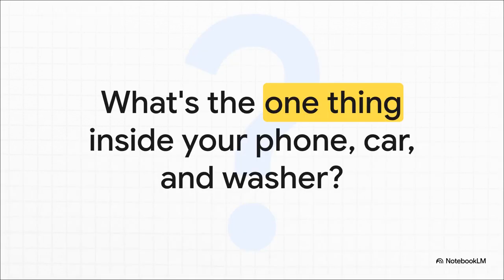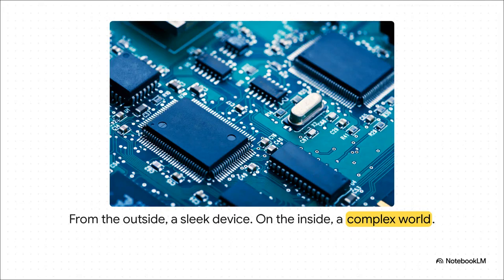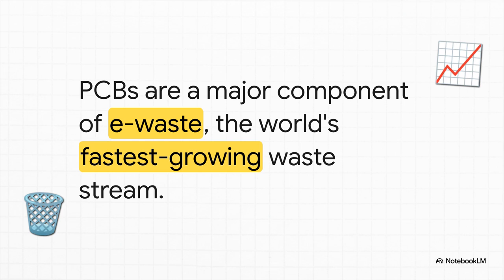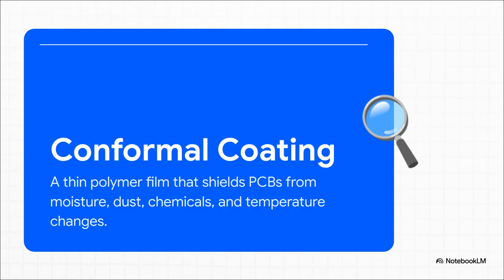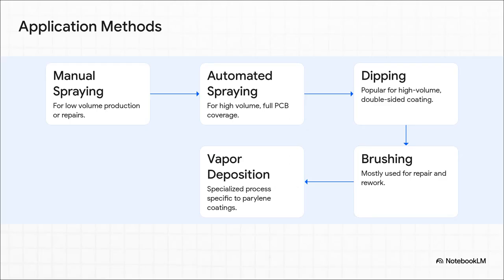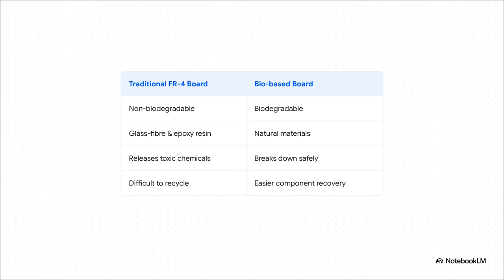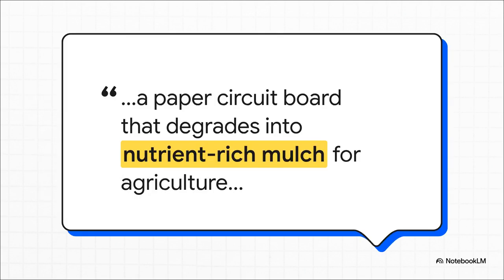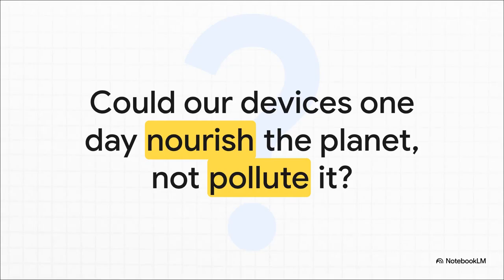Top PCB Coating Trends You MUST Know in 2025!!!!